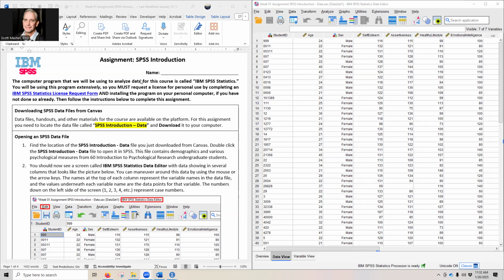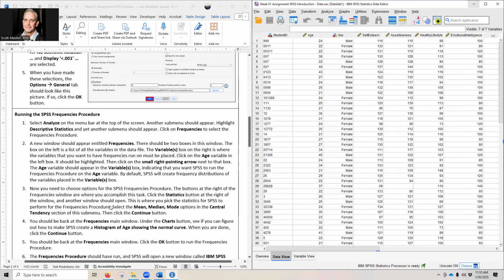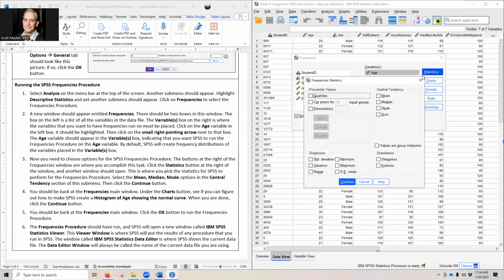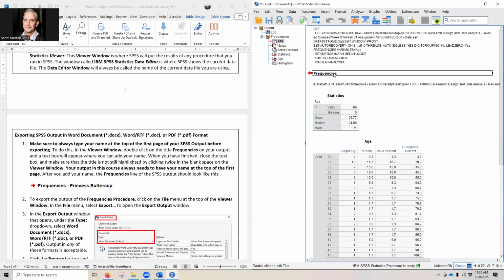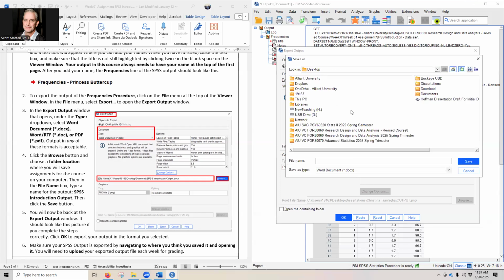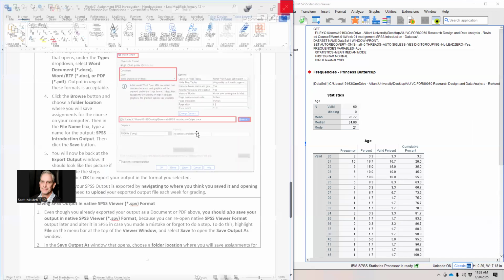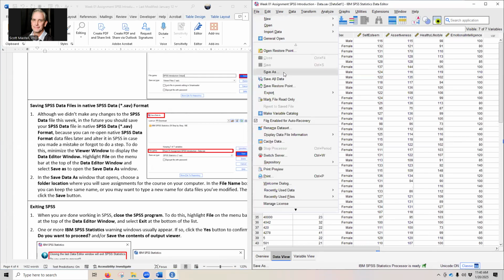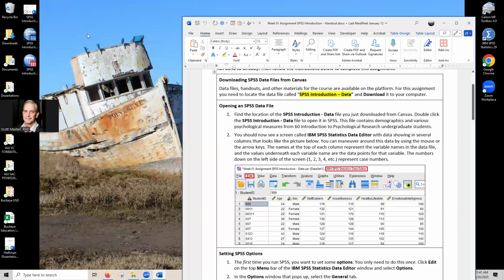SPSS Introduction - Answer Key Video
SPSS Introduction